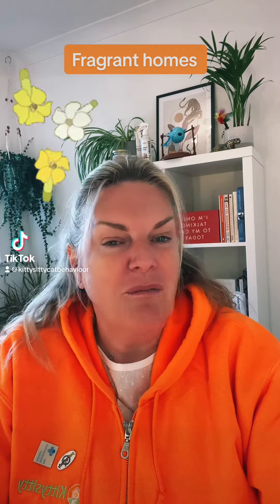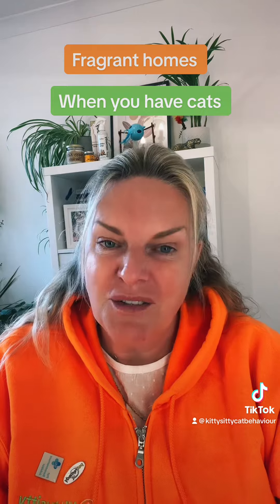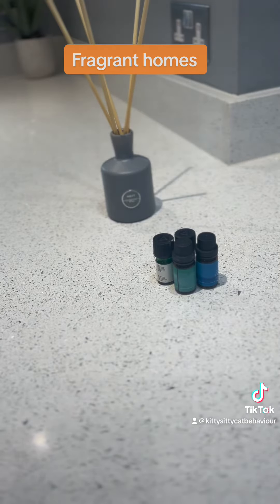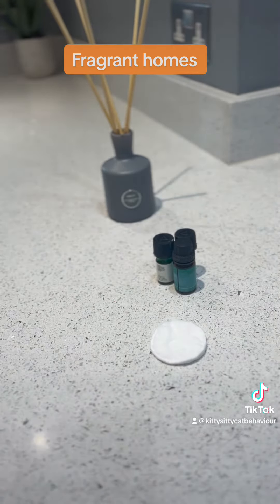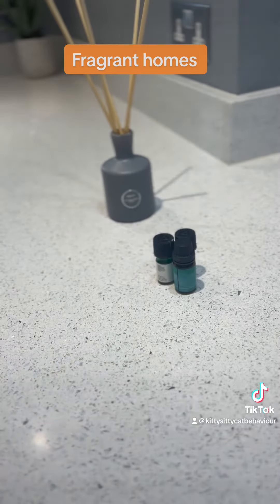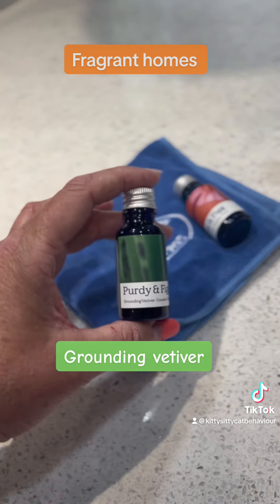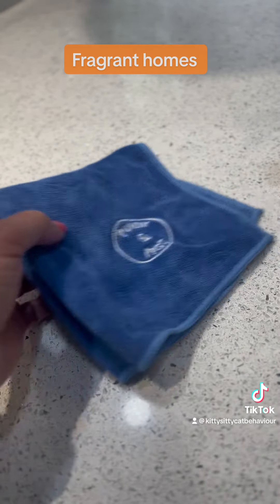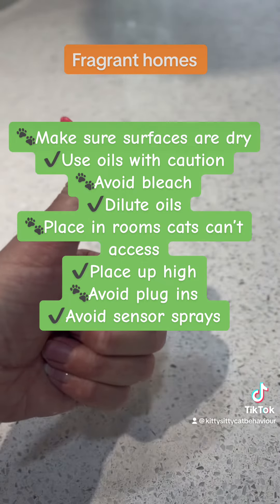Fragrant homes whilst having a cat